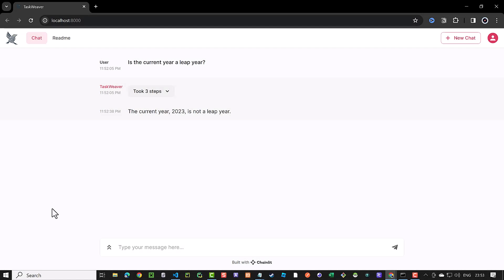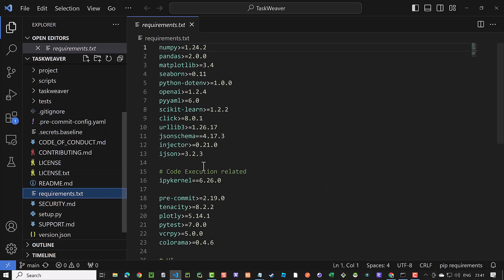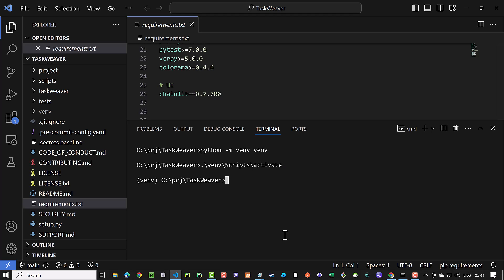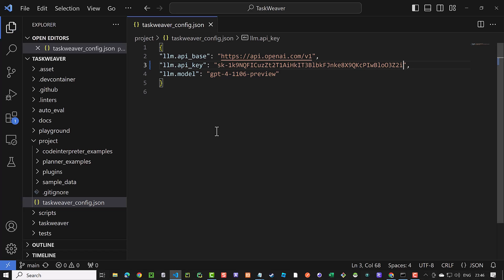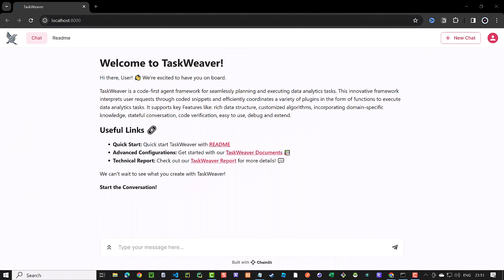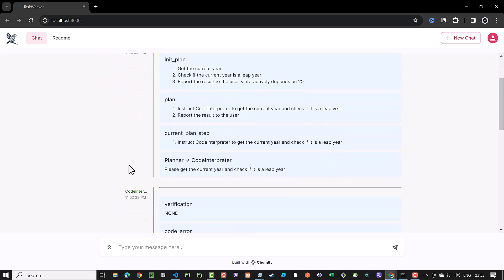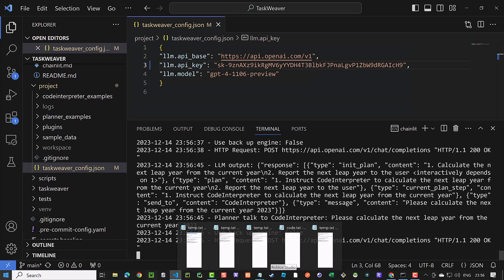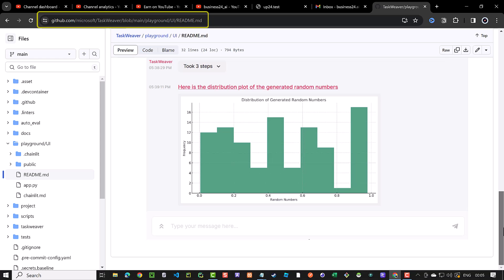TaskWeaver UI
TaskWeaver UI enable us to communicate with TaskWeaver and shows the planer steps and the execution by CodeInterpreter.

00:24 Cloning TaskWeaver
02:00 Run TaskWeaver UI on port 8000
02:44 See the TaskWeaver steps in TaskWeaver UI

TaskWeaver UI simplifies working with TaskWeaver.